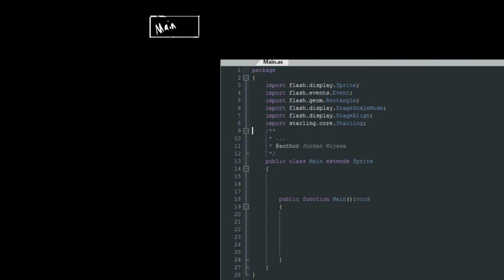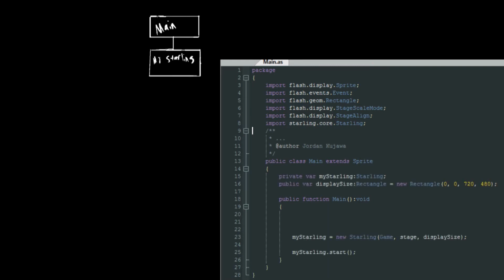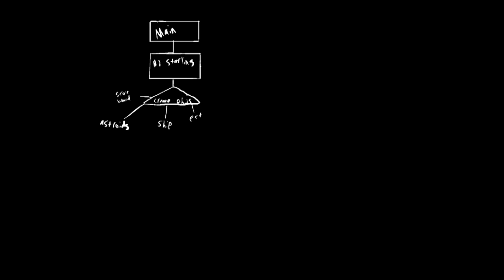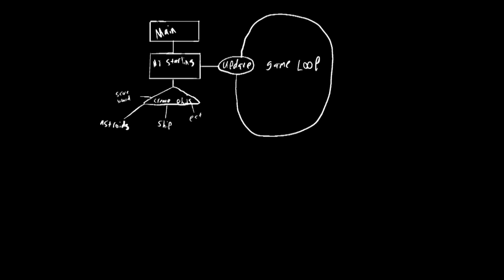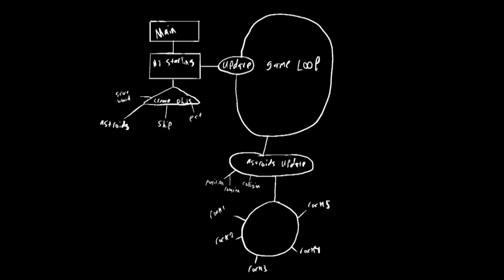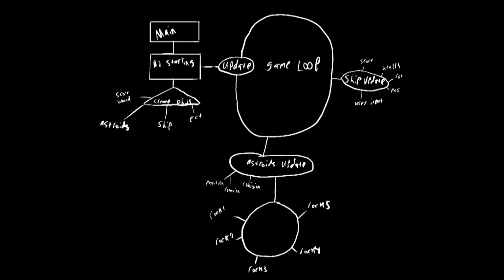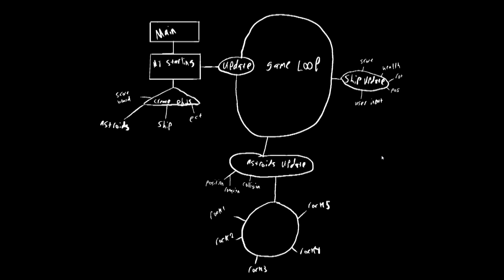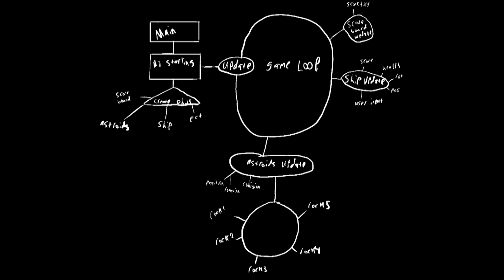Creating a Game Part 1.5 Laying Things Out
Hay sorry I didn't really start on code but here are some places to get a head start
Also Hemanth Sharma has a very comprehensive tutorial series. I just don't like the way he puts all his code together (but defiantly worth checking out, his videos are in the second link).

Also sorry the video is fairly bland I don't have a lot of time to work on it :(